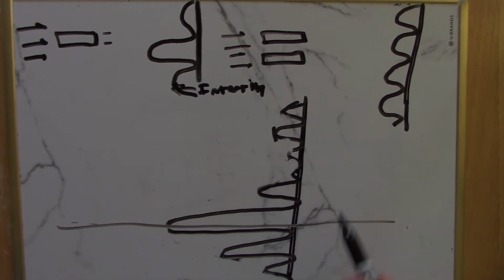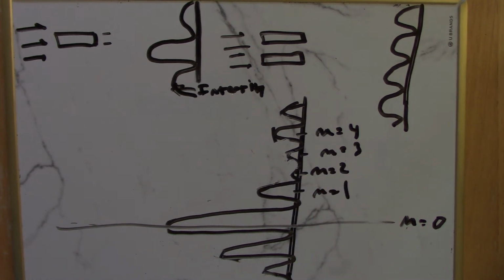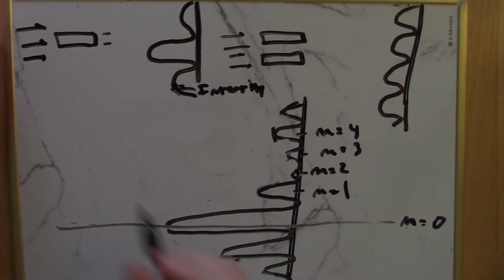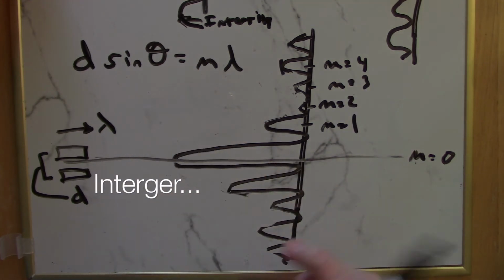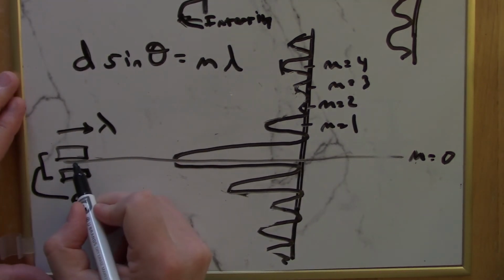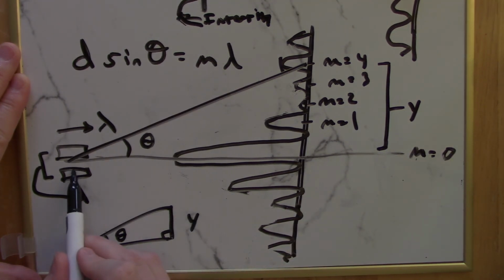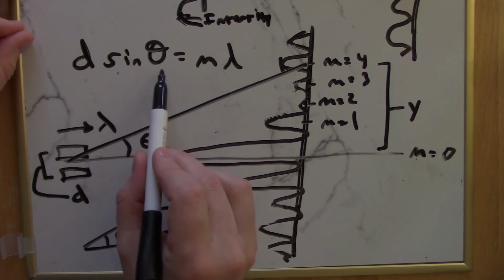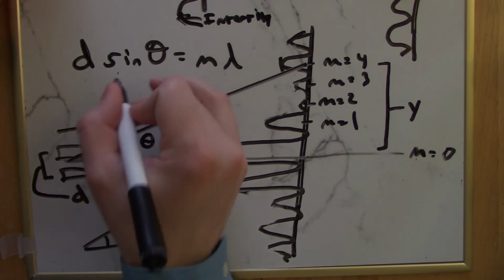Lab 11 - Interference Video 1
No questions in this video!